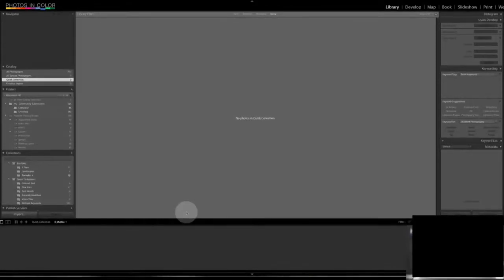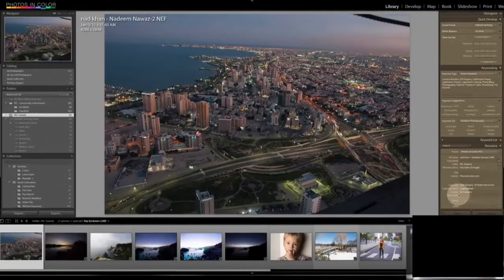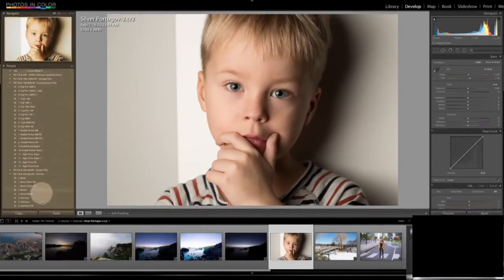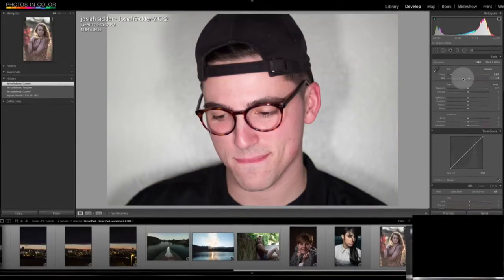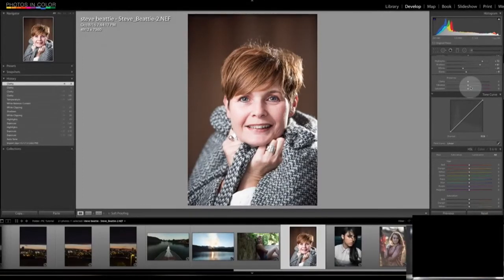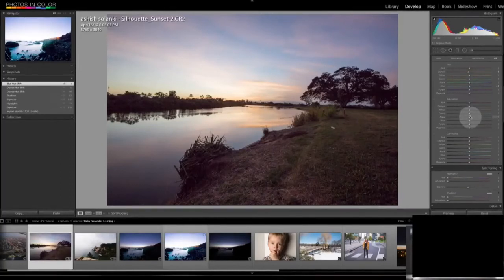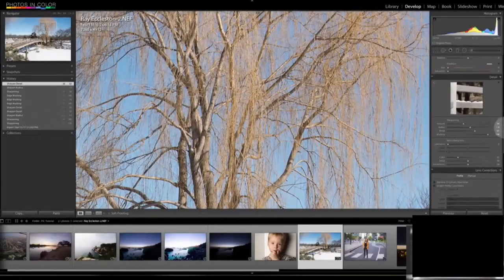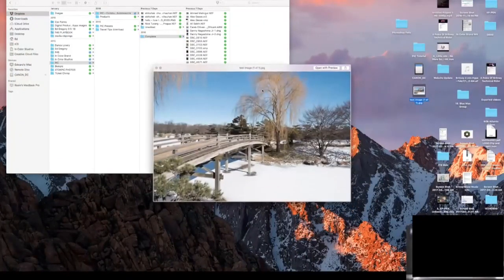Lightroom Tutorial for Beginners EVERYTHING in 15 mins